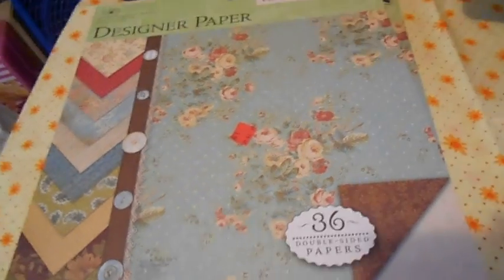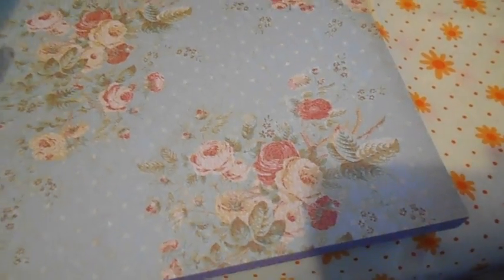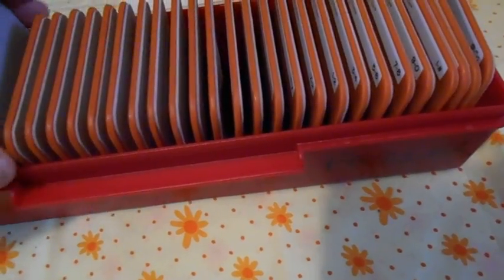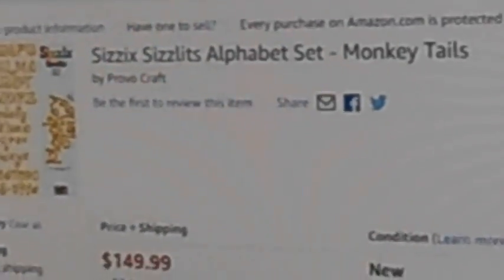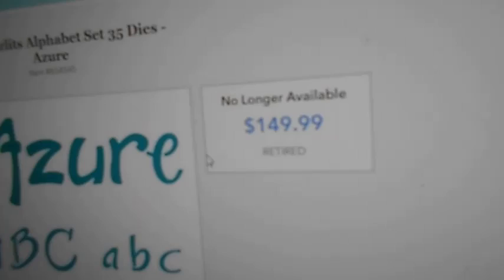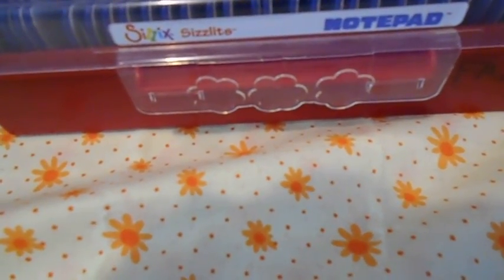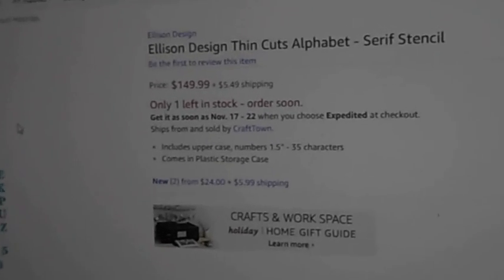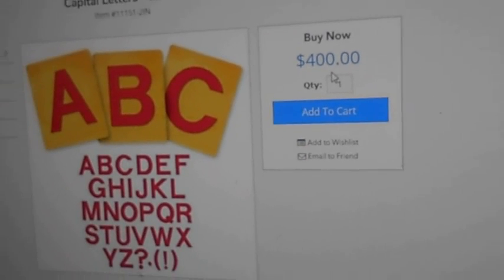Thrift Craft Haul over $800 value for $32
Went to a thrift store and found lots of craft stuff for $32. I show the prices if you were to buy it online and the value is over $800.